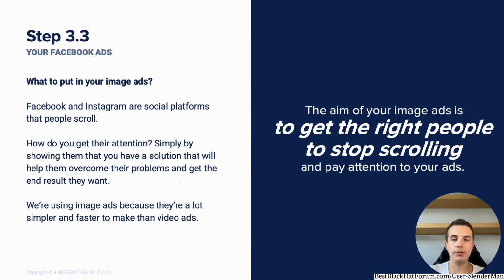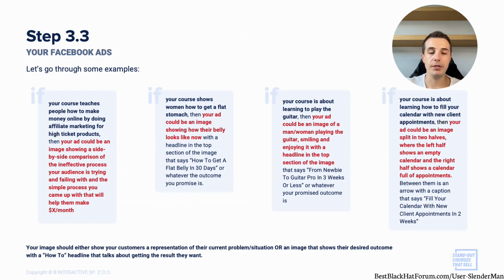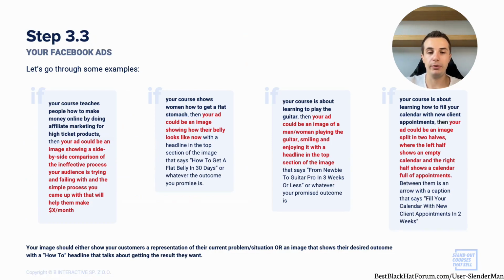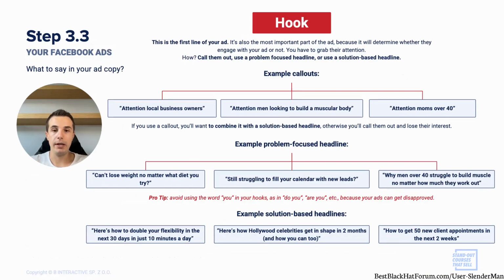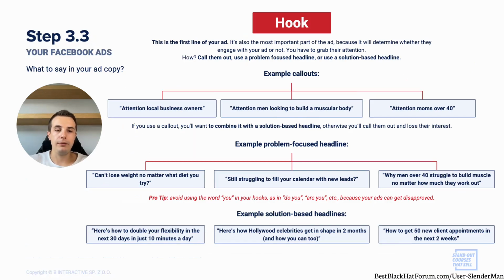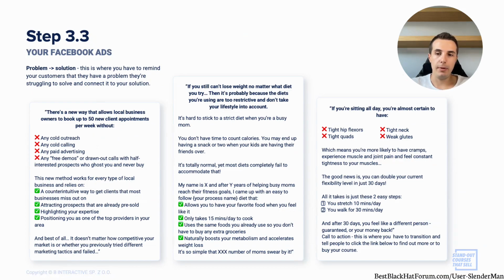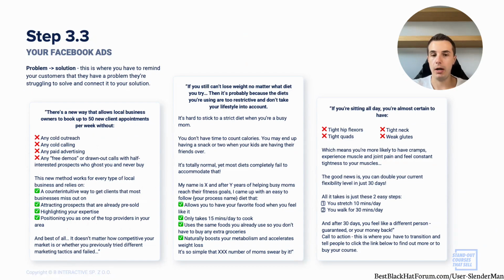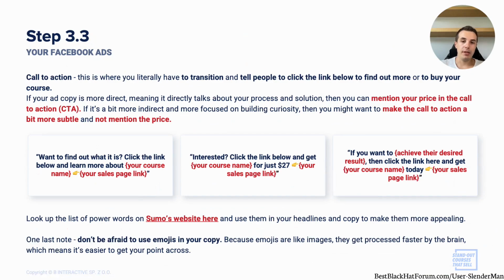Etapa 3.3 Seus anúncios do Facebook